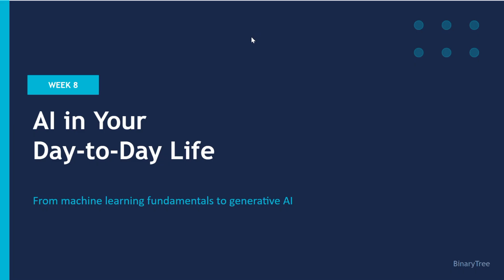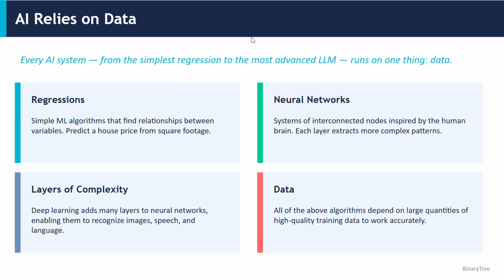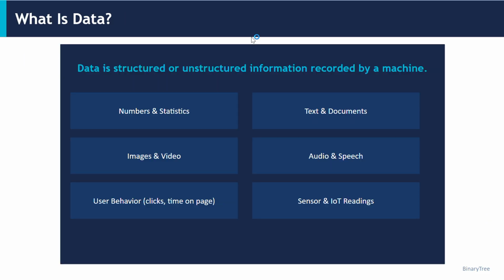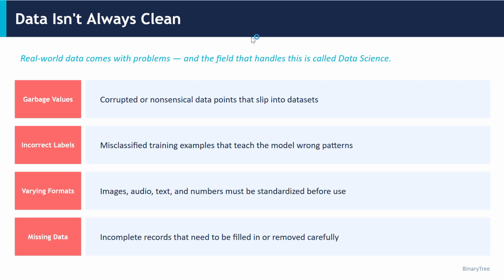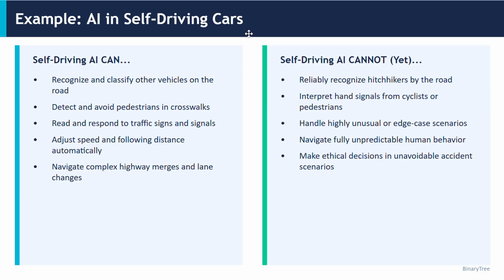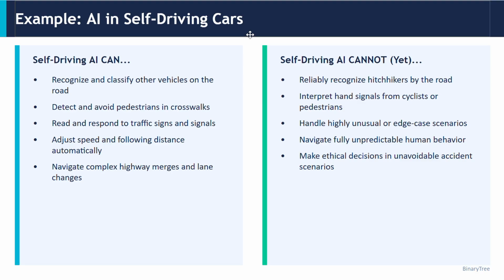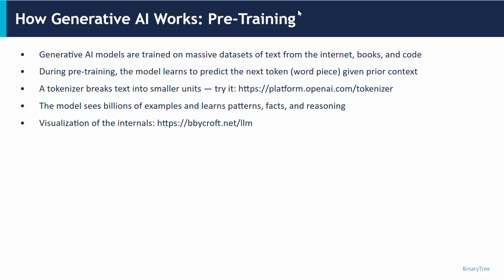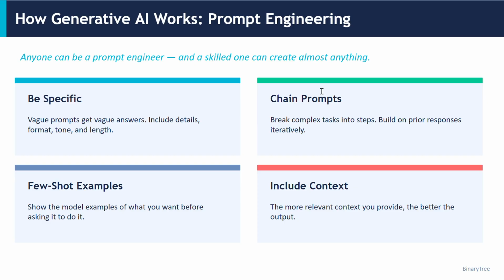BinaryTree Comprehensive Curriculum Week 8